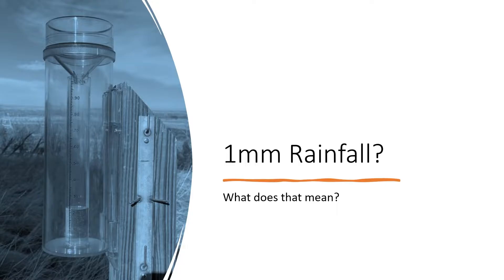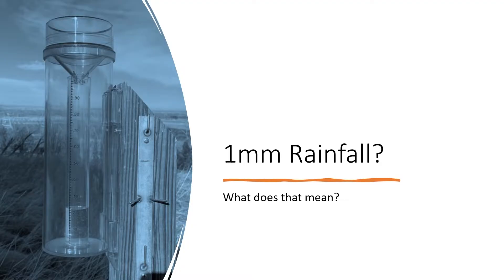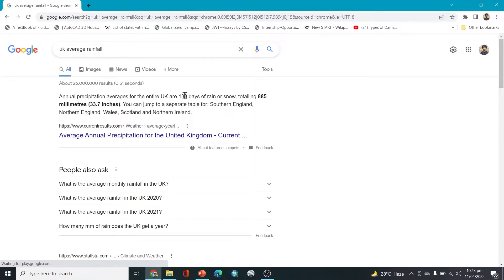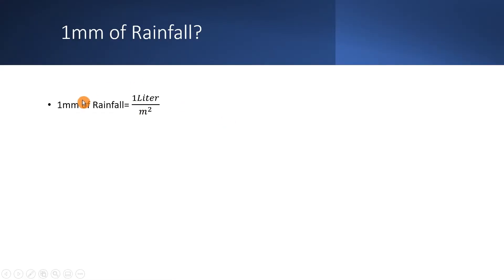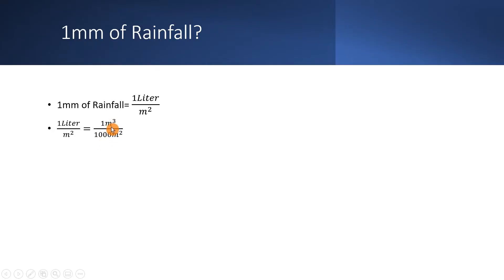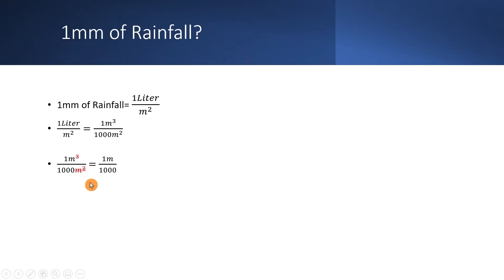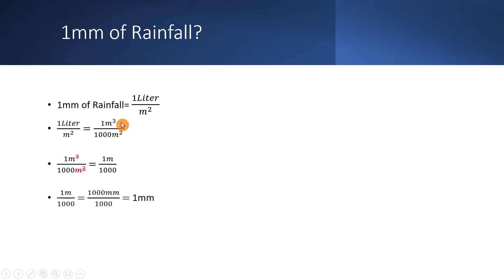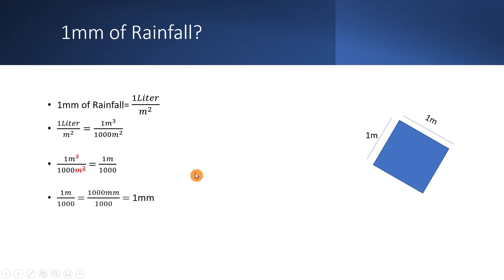1mm of Rainfall? What does that mean actually?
Let understand the unit of Rainfall